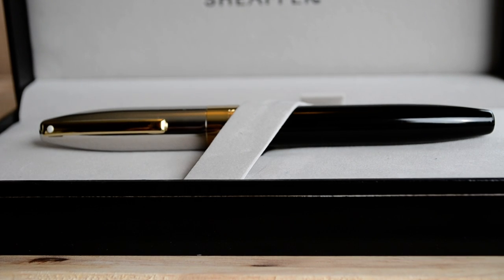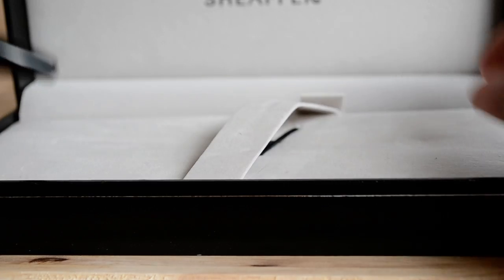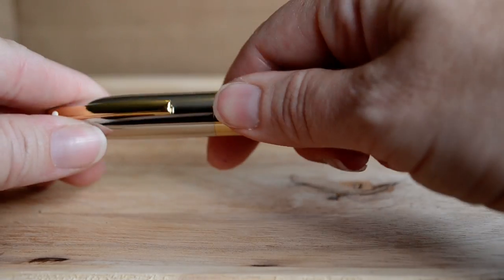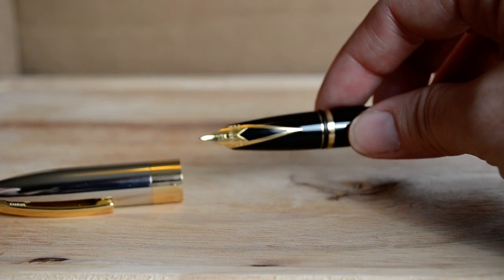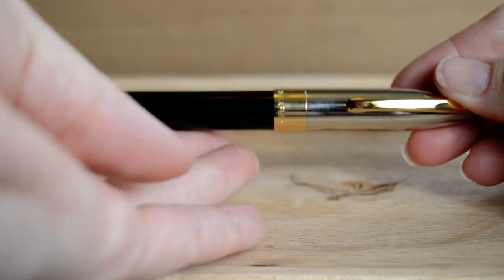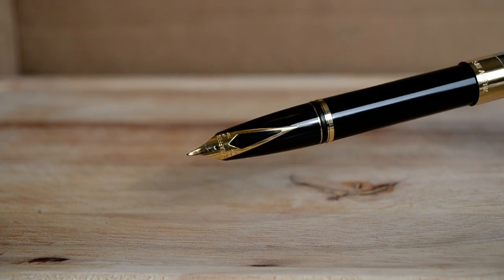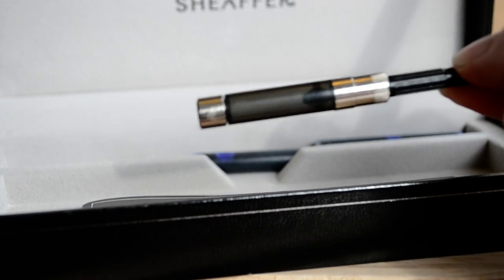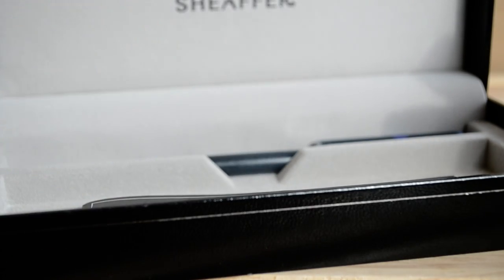Sheaffer Legacy Fountain Pen Review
The Sheaffer Legacy Fountain Pen. This cigar-shaped WIDE fountain pen has classic styling and is a smooth writer. Click the link after watching the video for a deeper look at this pen.

SCHEDULE

Sheaffer Legacy Review